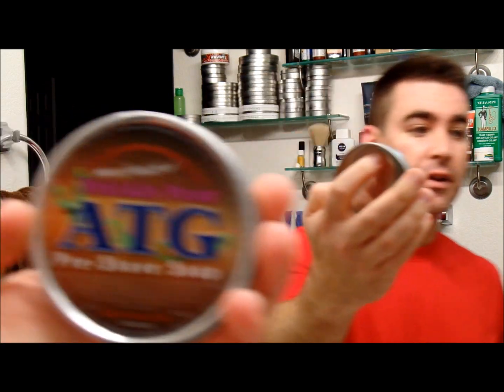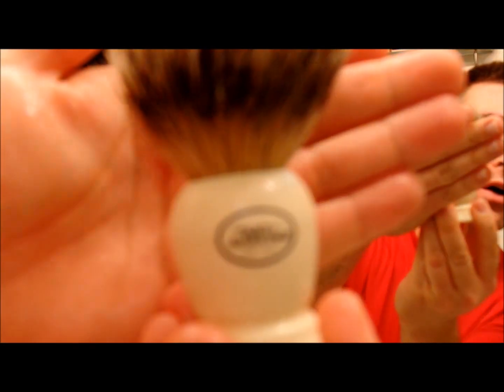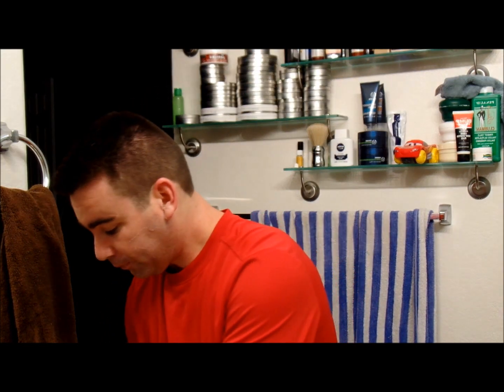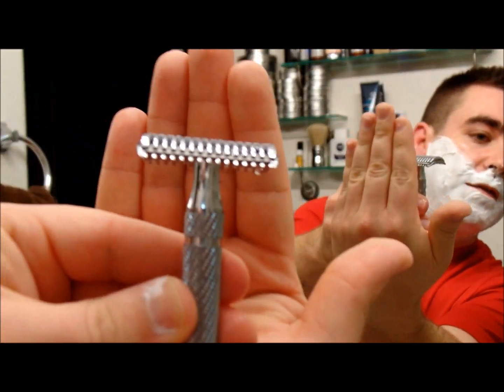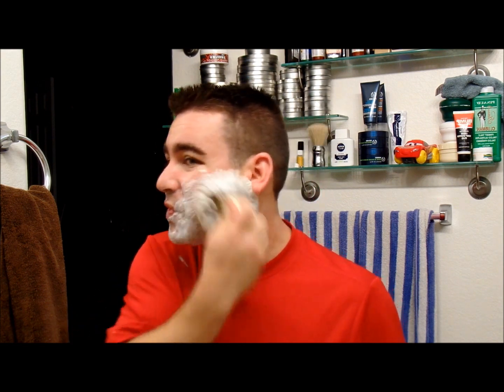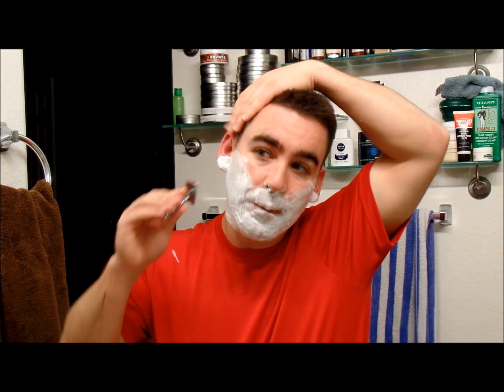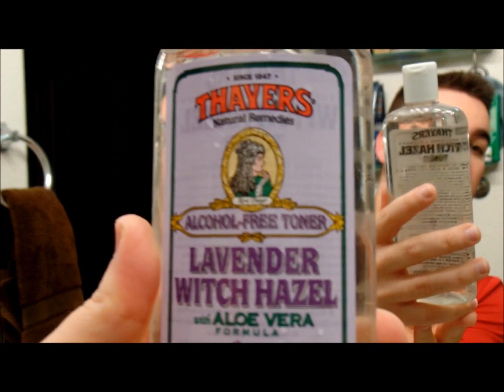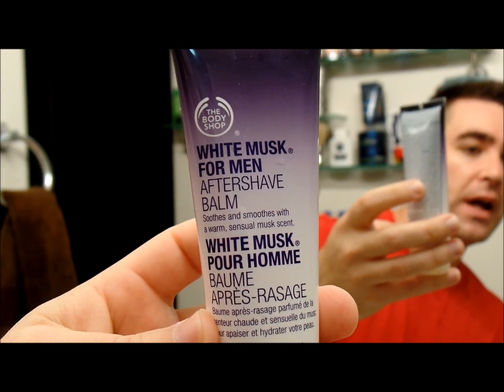Have I been using it wrong?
Using some Taylors almond soap and discussing the Phoenix pre shave bars.